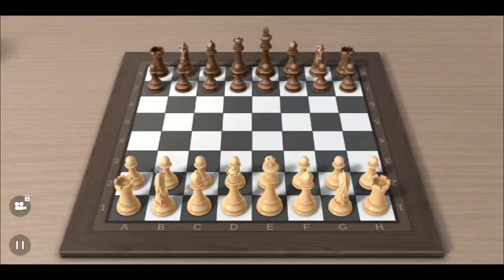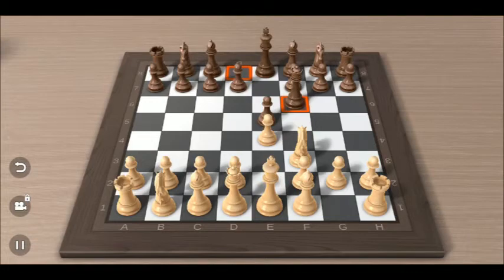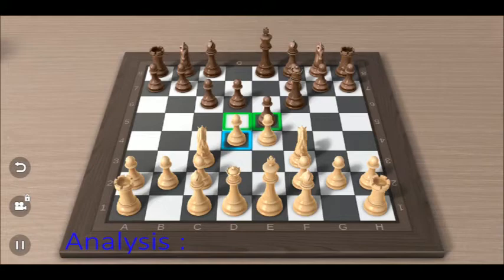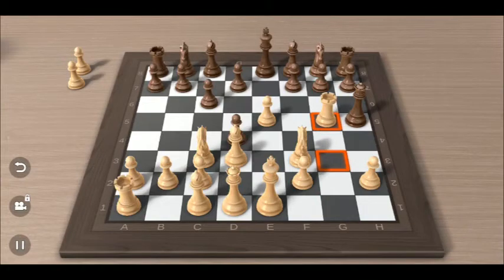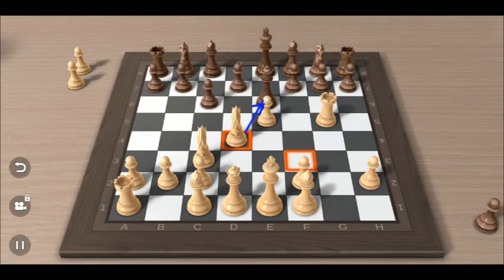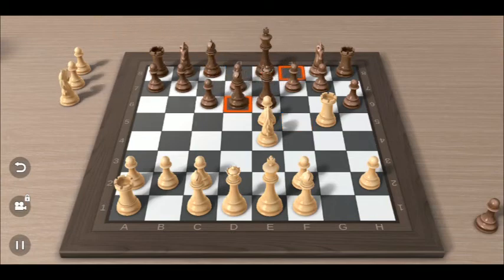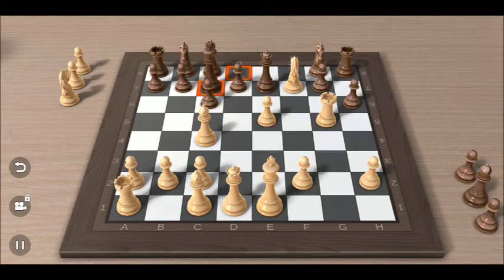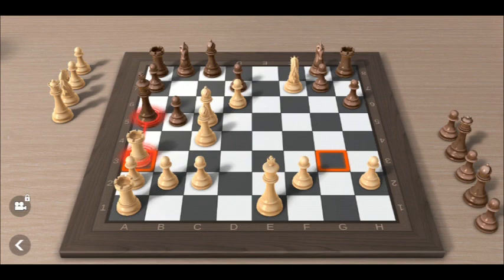Paul Morphy Against The Greco Defense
The Greco Defense.
The Greco Defence (or McConnell Defense), named after Gioachino Greco in 16th Century.
And continue Develop by Mr. James McConnell, Thats way also Known as The McConnell Defense.